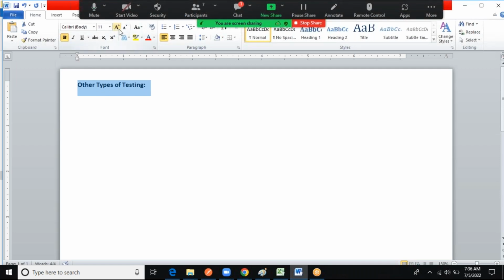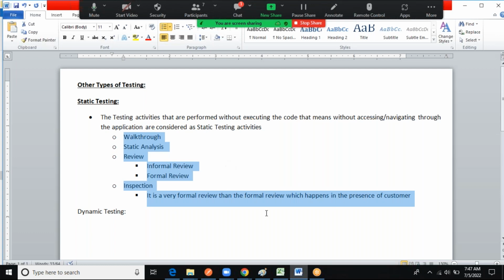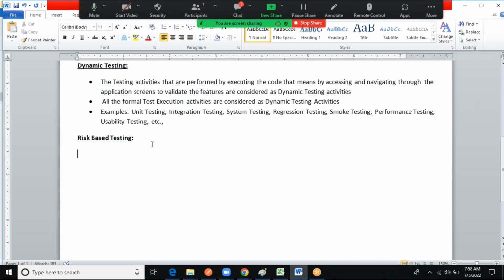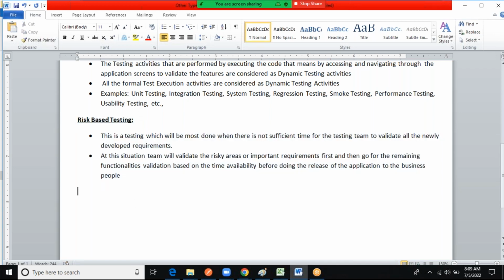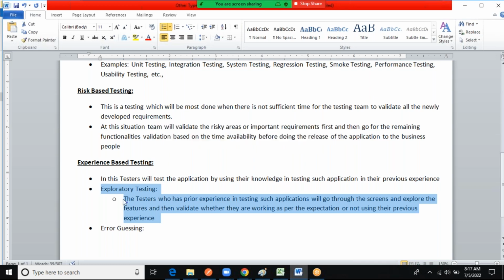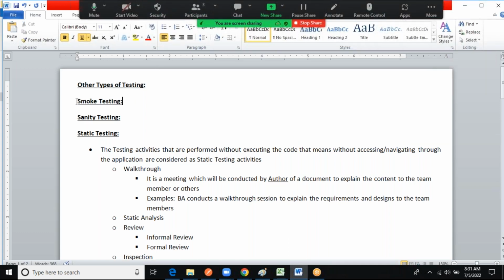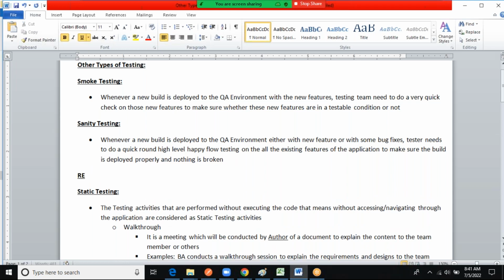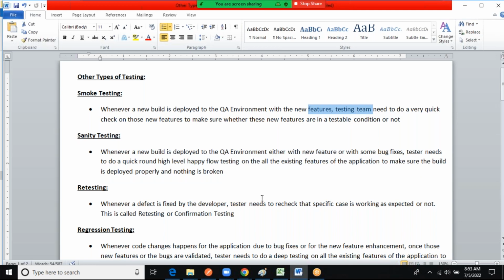Manual- What is Static & Dynamic Testing, Smoke Testing| Saag Technologies